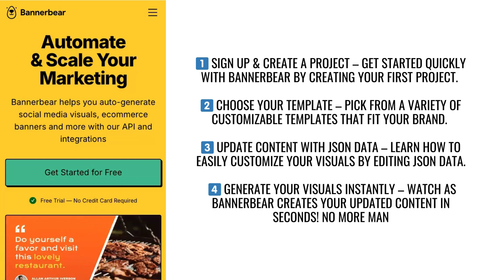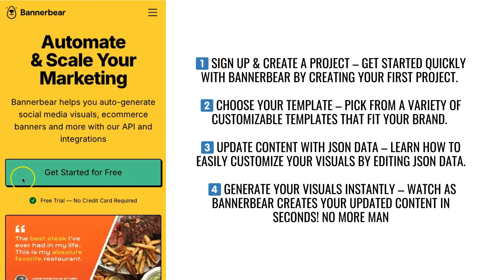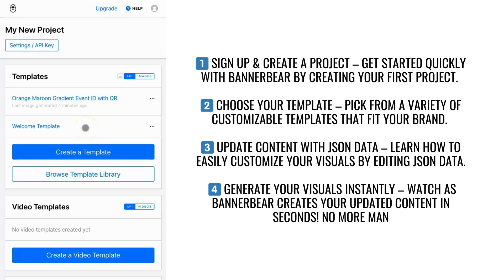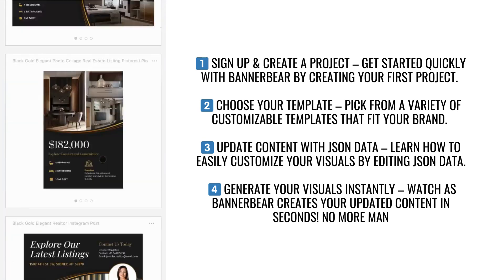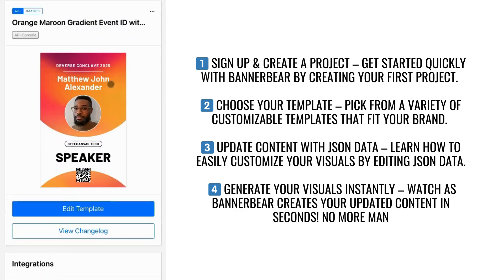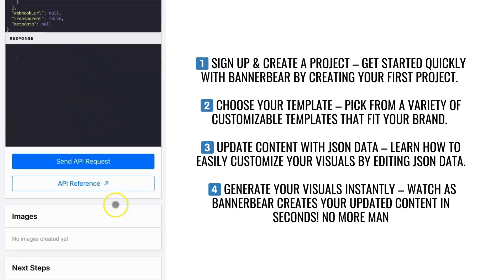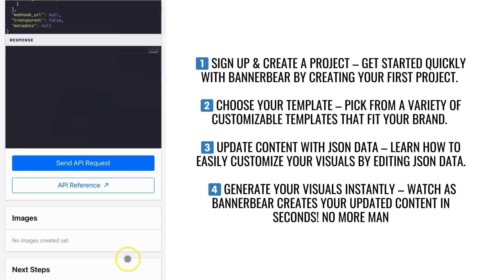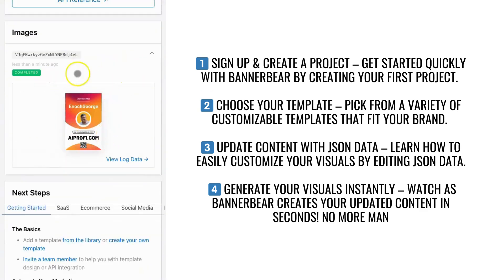Instantly Create Stunning Visuals with Bannerbear: Automating Design for Your AI-Powered Business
Want to create eye-catching visuals without spending hours on design? In this video, I'll show you how to automate your visual content creation using Bannerbear! 🚀

Here's what you'll learn:
1️⃣ Sign Up & Create a Project – Get started quickly with Bannerbear by creating your first project.
2️⃣ Choose Your Template – Pick from a variety of customizable templates that fit your brand.
3️⃣ Update Content with JSON Data – Learn how to easily customize your visuals by editing JSON data.
4️⃣ Generate Your Visuals Instantly – Watch as Bannerbear creates your updated content in seconds!

No more manual design work—Bannerbear makes it easy to produce high-quality visuals in just a few clicks.